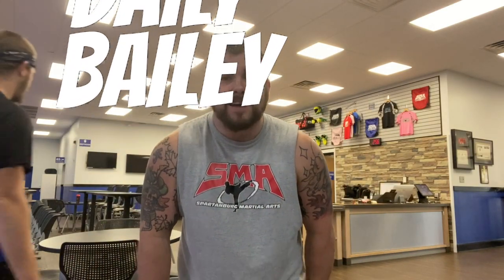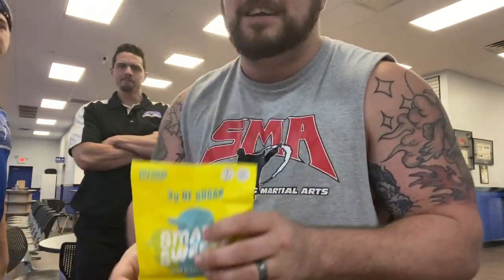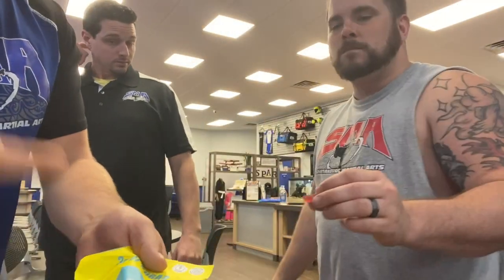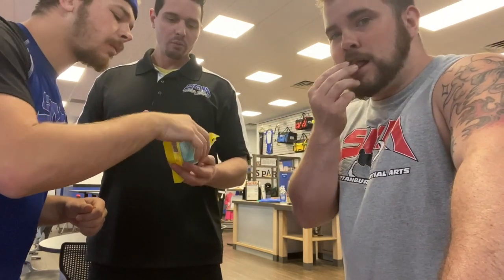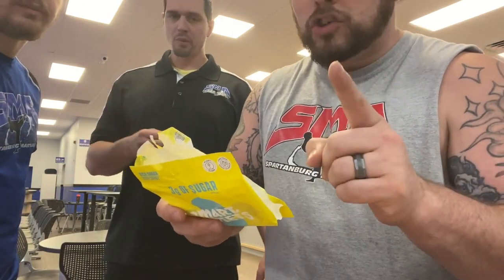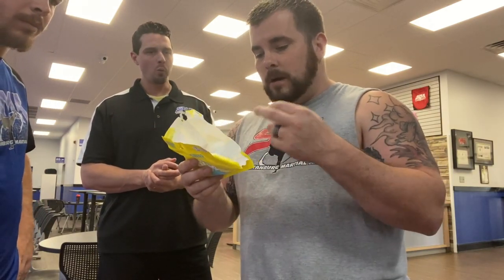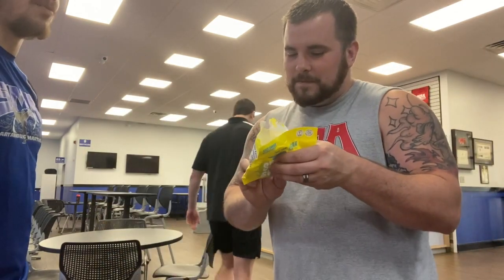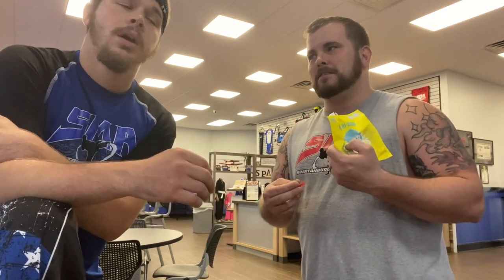Daily Bailey: Snack Time Review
Threw down on some "healthier" sour patch kids.